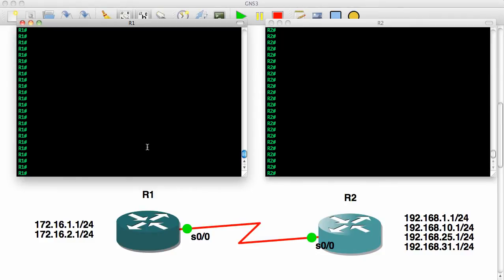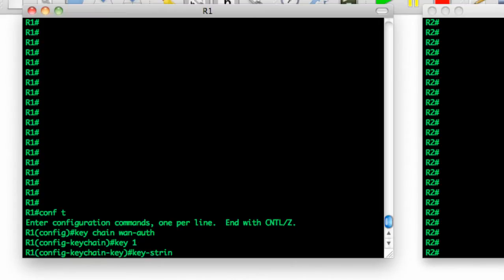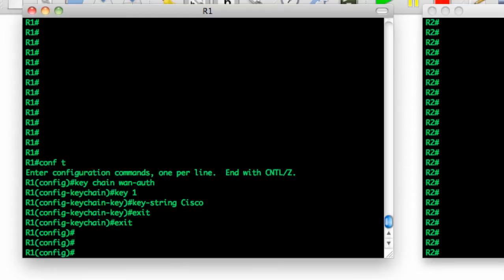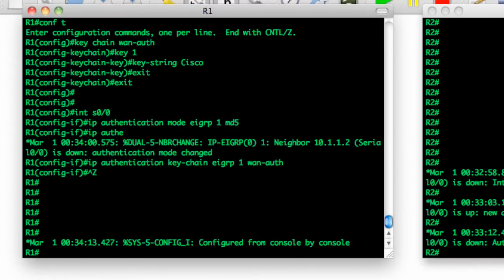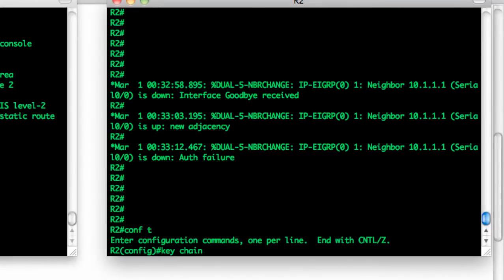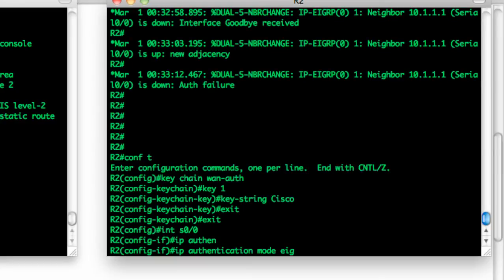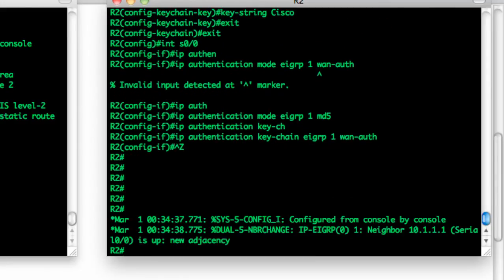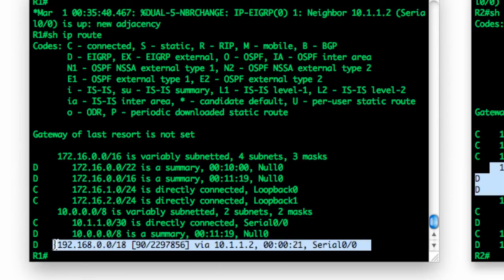Configuring EIGRP Authentication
How to configure EIGRP authentication on Cisco routers.